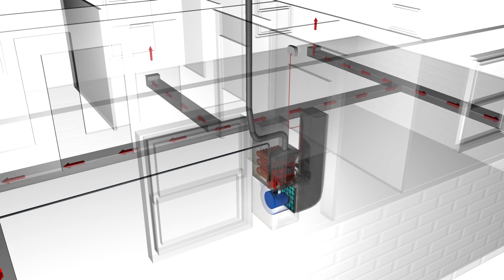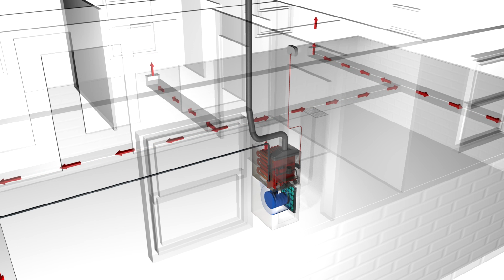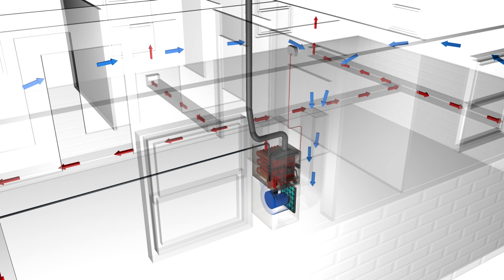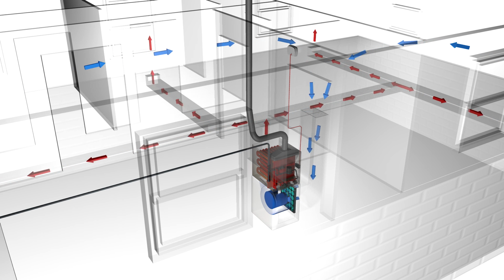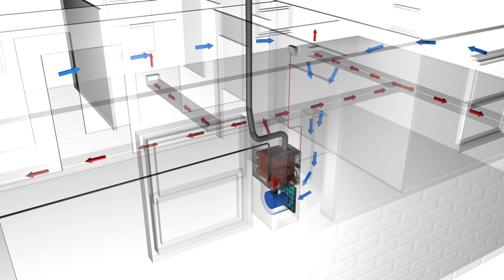PowerHouse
a short animation we did for the PowerHouse show about your furnace and how it works.